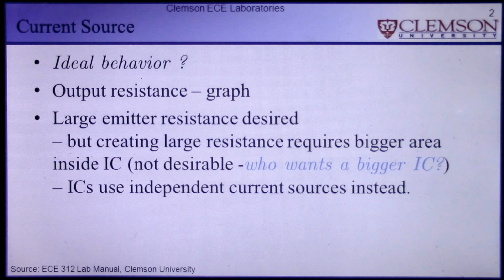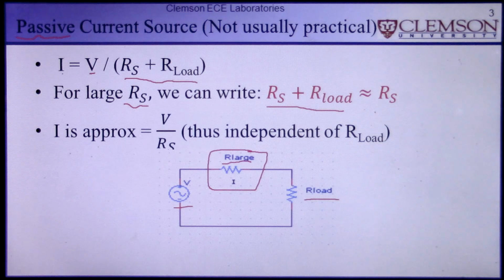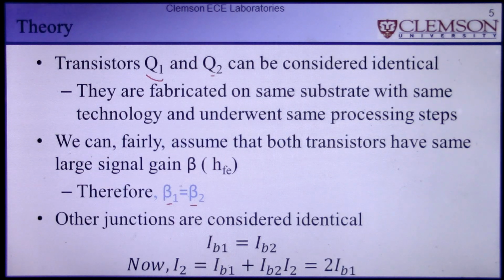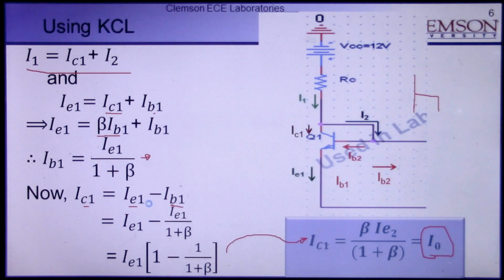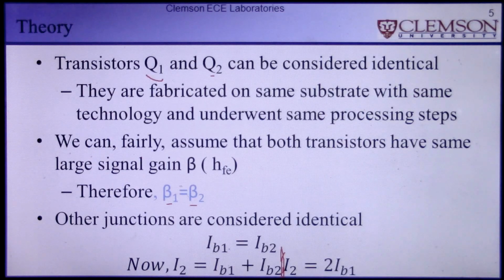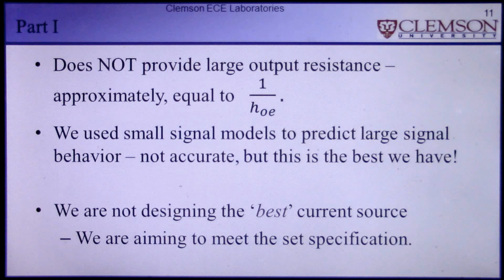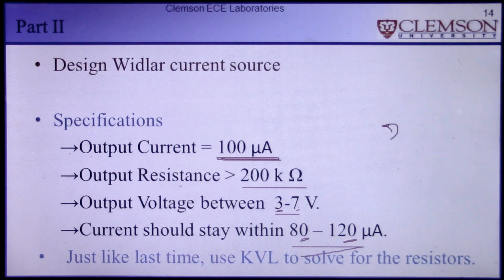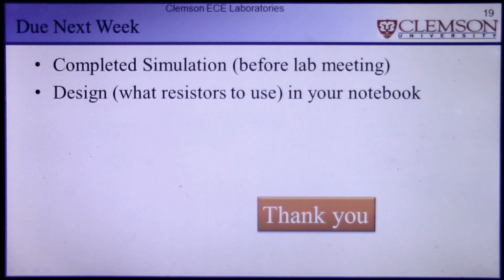Lab 3_ECE 3120